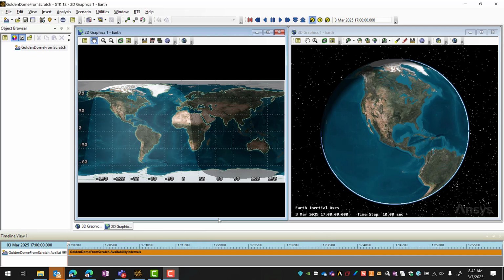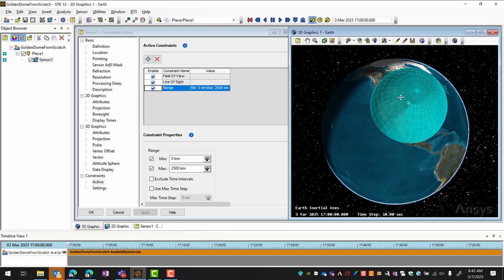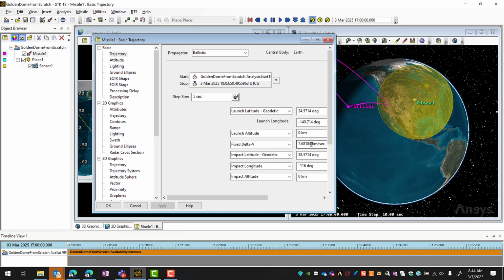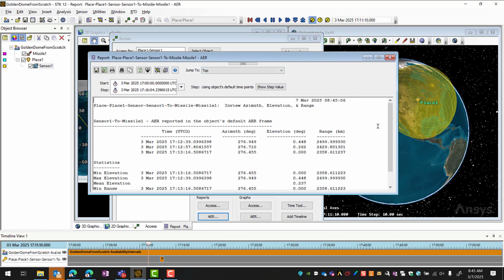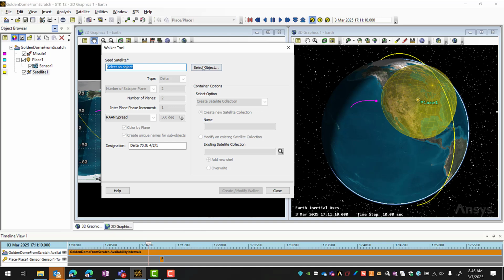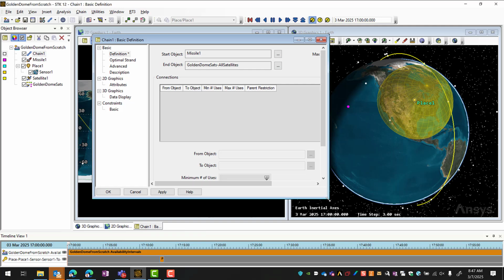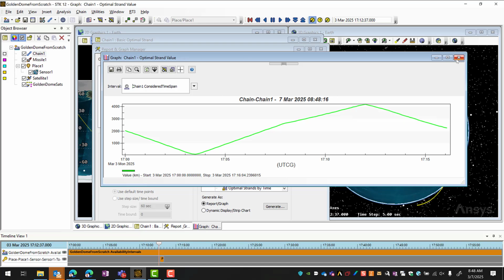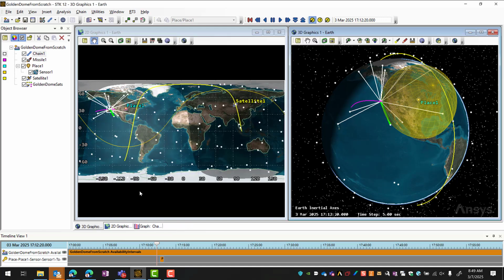Golden Dome Simulation in STK from Scratch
Check out this simulation I created that shows how Ansys STK puts the GOLD in Golden Dome for America!

I created this simulation in 5 MINUTES, which shows the power and speed of commercial technology, and here's a step by step video to prove it